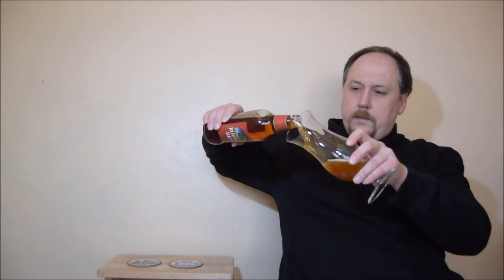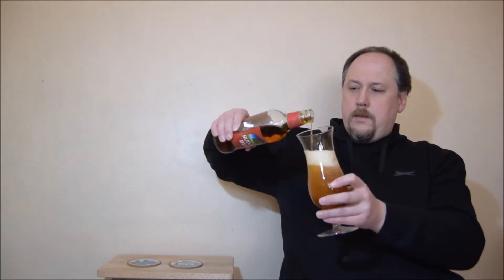Ruddles Best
Ale Degustation presents English Bitter: Ruddles Best

Brewed by Greene King

This is an English ale with hoppy, citrus undertones balanced with bitterness and a light sweetness. It has an aroma that is packed with soft fruit notes and a clean, moreish finish.
MALT: Pale, crystal
HOPS: Goldings, Challenger, Bramling Cross, Target